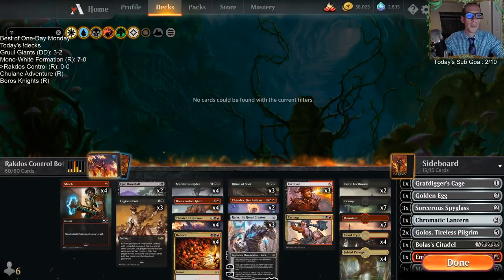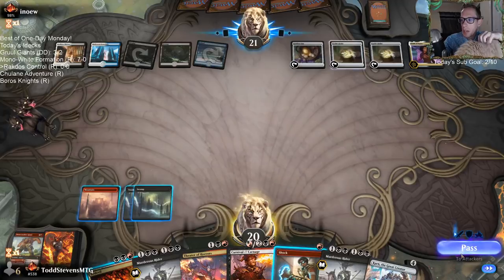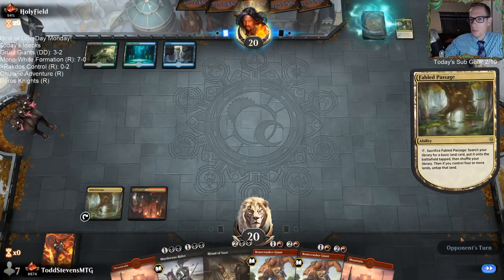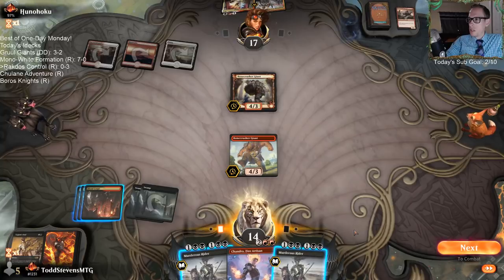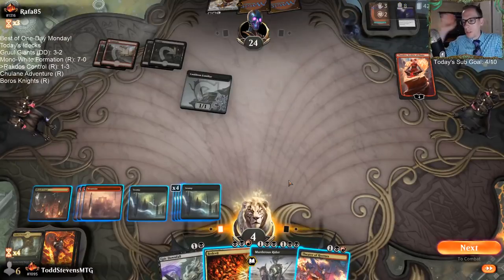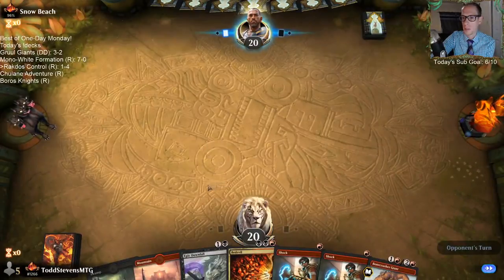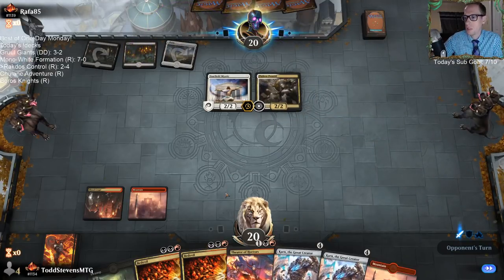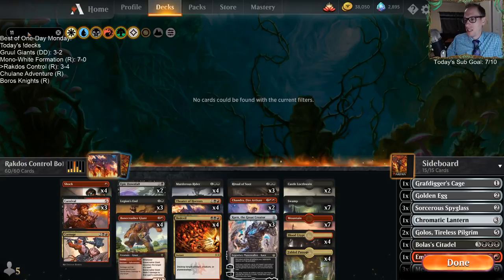Rakdos Control: The Theater is burning!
Mythic w/ Rakdos Control! MTG Arena - Bo1 Standard, 12/23/19